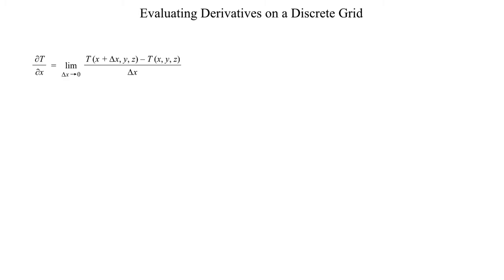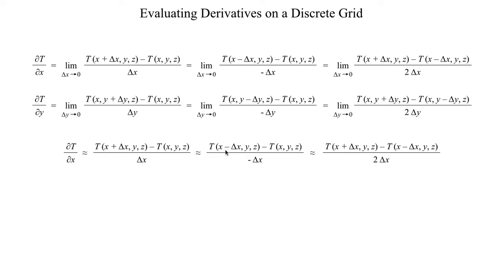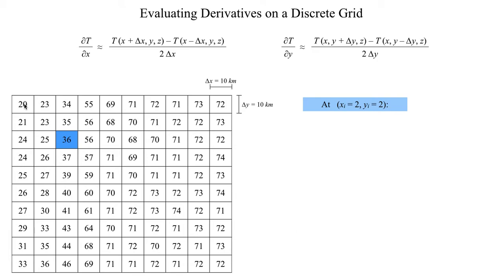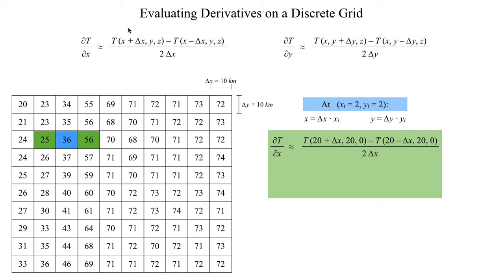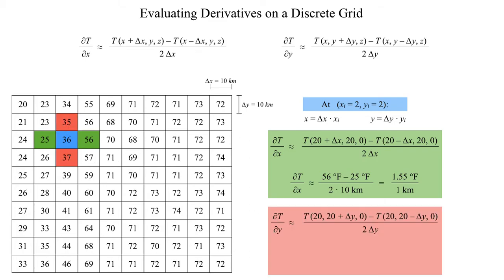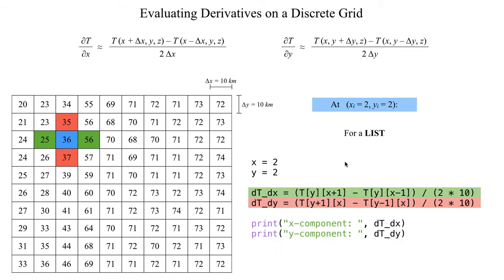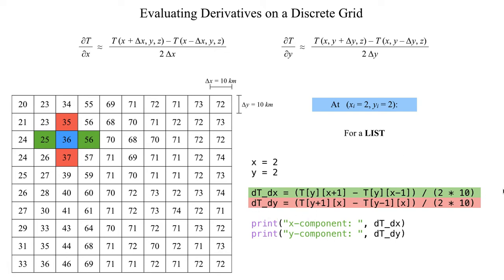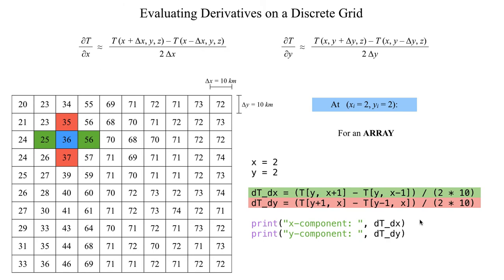METR2021 - Lab 3 - Segment 10: Evaluating Partial Derivatives in Python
As it turns out, computers can't calculus. But, there are some techniques for approximating the operations we find in the calculus classroom ("some techniques" is actually an understatement).